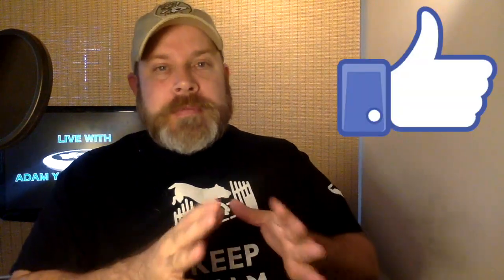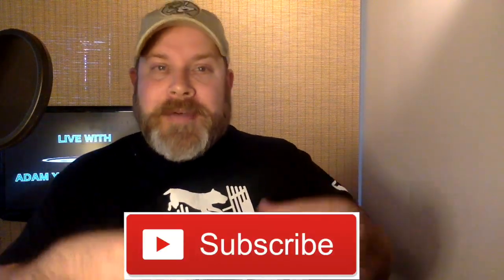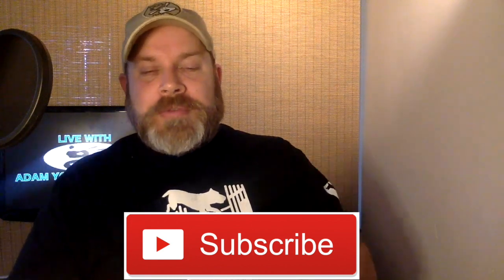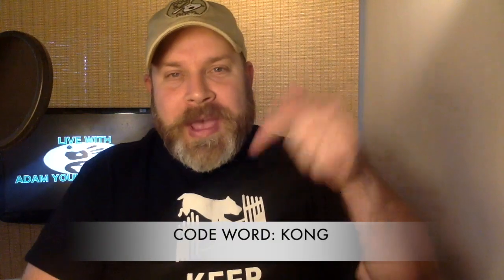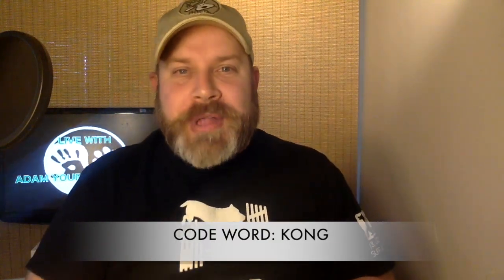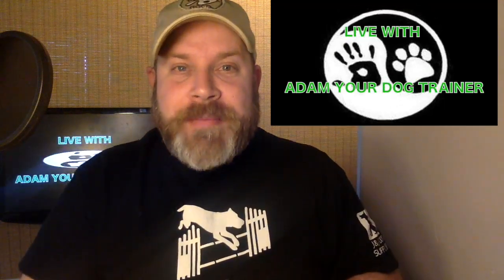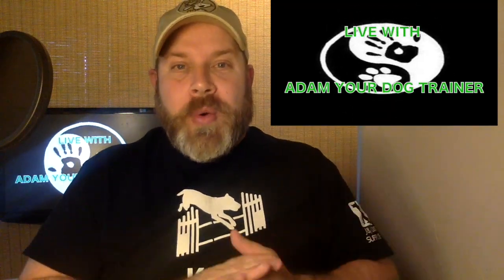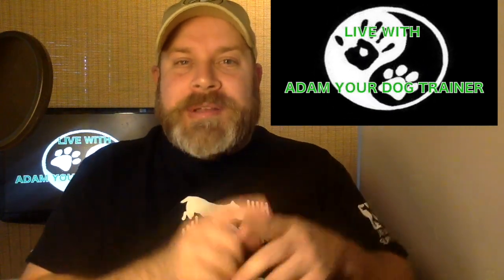CRATE FEAR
Thank you to all the pets out there that make us laugh!!  Remember they love you unconditionally without any hesitation!!

 Follow the channel on the